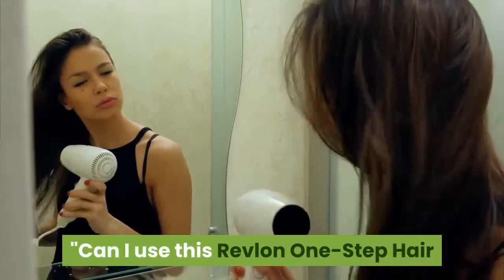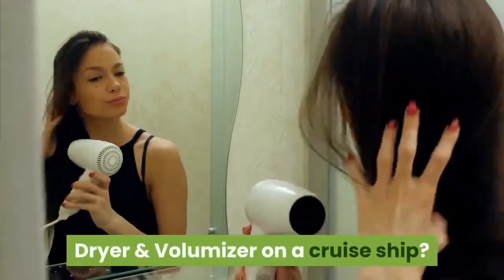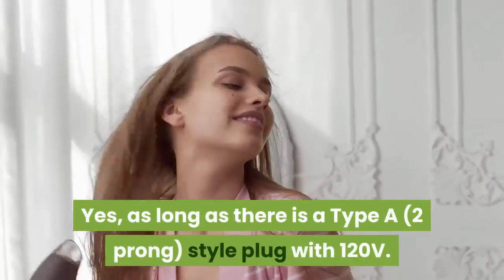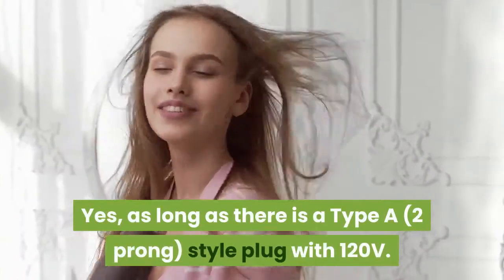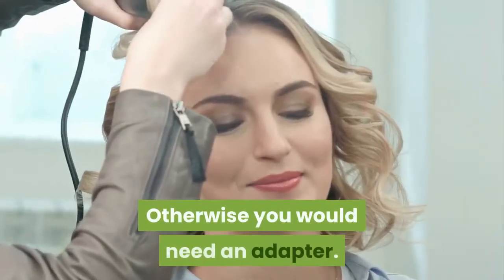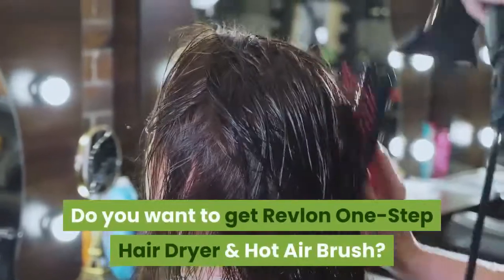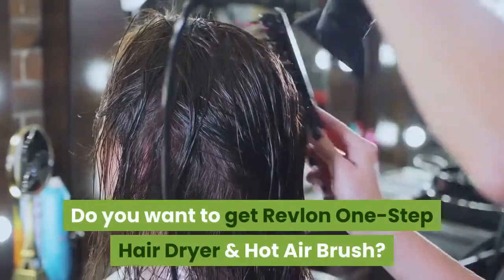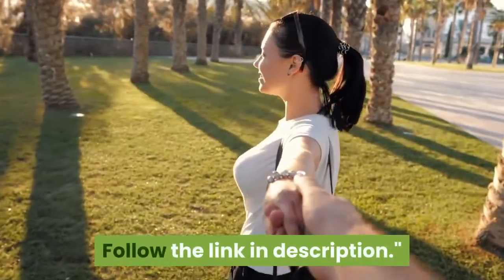Can i use this revlon one step hair dryer volumizer on a cruise ship?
Best Buy

  Yes, as long as there is a Type A (2 prong) style plug with 120V. Otherwise you would need an adapter.
  - Amazon.com No, it actually dries my hair much quicker than my regular Revlon Hair Dryer. But on my hair, it does not get rid of the frizz. I was hoping it would, but it does not. 11 Amazon Revlon One-Step Hair Dryer & Volumizer Hot Air Brush, Black. by Revlon. Why does it say not to use with voltage converter?. Can I use this on a cruise ship? Revlon One-Step Hair Dryer & Volumizer Review 2019- The CutBut then I found Revlon's One-Step Hair Dryer and Volumizer, and it. so you can't use your free hand to guide the dryer down your head. Prime Pick: Revlon 'Hair Dryer Brush'
PrimeWomenWith the Revlon One-Step Volumizer, even the most unskilled self-stylists can move into full-fledged diva territory, with fuller hair that screams vibrancy. Revlon One-Step Hair Dryer & Volumizer Review3 days ago- Revlon One-Step Hair Dryer & Volumizer is one of the best hair dryers. hair into one foolproof step, perfect for people like me who ""can't dry their own hair. at how easy to hold and intuitive the One-Step Volumizer is to use,SUPER HOT Revlon One-Step Hair Dryer & Volumizer Deal at. This is one Target deal you do not want to miss! Hurry on over to Target.com where this Revlon One-Step Hair Dryer & Volumizer in the. Revlon One-Step Hair Dryer & Volumizer Hot Air Brush, Black. REVLON One Step Hair Dryer Volumizer Brush The same Brush designed. Step Unit is designed for 120V USA outlets only, we do NOT recommend use of a. Revlon One-Step Hair Dryer & Volumizer: Amazon.in: Health. Revlon One-Step Hair Dryer & Volumizer: Amazon.in: Health & Personal Care. Unlike conventional hair dryers, this volumizer can be placed closer to the scalp for lift. Unit is for 120V (Not for use in 240V outlets). our market which we can get from Amazon UK or Europe (hopefully they ship to India without any hassle). Buy hard case fits revlon one-step hair dryer & styler
  storage. Check out hard case fits revlon one-step hair dryer & styler
  storage carrying pouch bag
with. 5.0 out of 5 starsCruise ship travel. Didn't fit the volumizer (the round brush). It doesn't touch the bristles so I can put it in directly after use without worry that the bristles will bend. You Need This: Revlon's one-step hairdryer is about to make. 'I Can Be Scared Of My Daughter,' Says Mom Of 17-Year-Old. 'She's An. Shop: Revlon One-Step Hair Dryer & Volumizer Hot Air Brush, $59.99. Designed to give. It's not hard to use whatsoever. In a nutshell. Surveillance Video Caught Moment Toddler Fell to Death From Cruise Ship Window. U.S. Can I use this on a cruise ship? Amazon Customer Questions. Yes, as long as there is a Type A (2 prong) style plug with 120V. Otherwise you would need an adapter. Stefanie. · July 29, 2019. Can I use this on a cruise ship?. Does it dry hair slower than regular blow dryers? Revlon One-Step Hair Dryer & Volumizer Review 2019- The CutBut then I found Revlon's One-Step Hair Dryer and Volumizer, and it changed my life. all I had to do was brush my hair for an hour and 15 minutes, every single day. my life either blasting hot air at my head or paying other people to do it for me. Moms in my meet-up group all seemed to use it, too. Revlon One-Step Hair Dryer & Volumizer Hot Air Brush, Black. The Revlon One-Step Hair Dryer and Volumizer is a designed Hot Air Brush to. we do NOT recommend use of a Voltage Converter as it will damage the unit. You Need This: Revlon's one-step hairdryer is about to make. 'I Can Be Scared Of My Daughter,' Says Mom Of 17-Year-Old. 'She's An. Shop: Revlon One-Step Hair Dryer & Volumizer Hot Air Brush, $59. looks like, highly recommend, curly hair, shoulder length, much easier, time in half, , love love love, easy to use, game changer, stopped working, life changing, dry my hair. [2601]